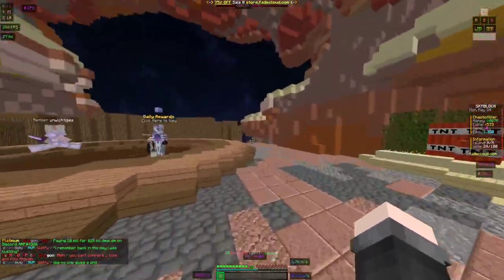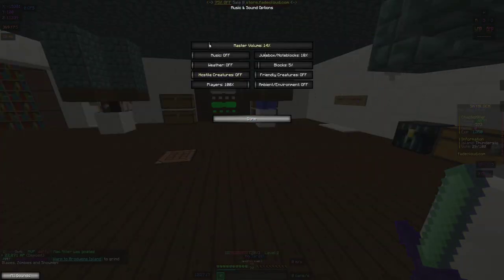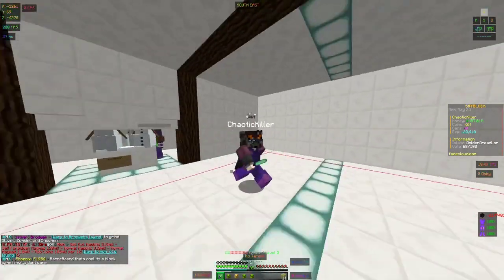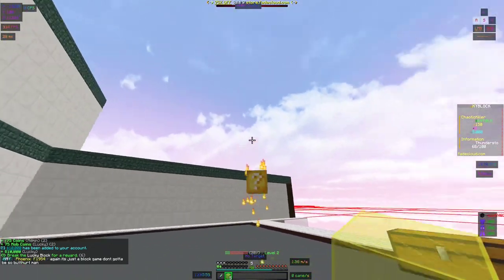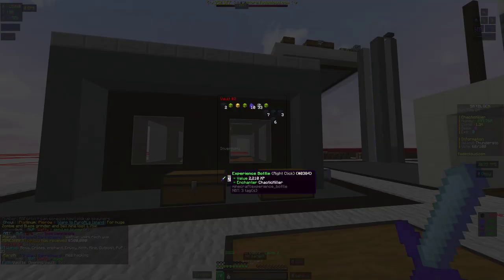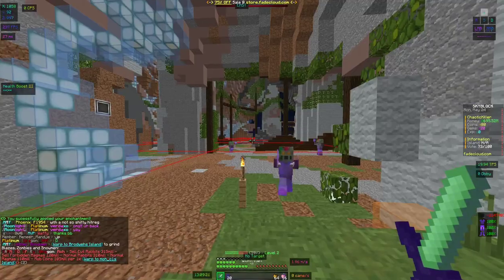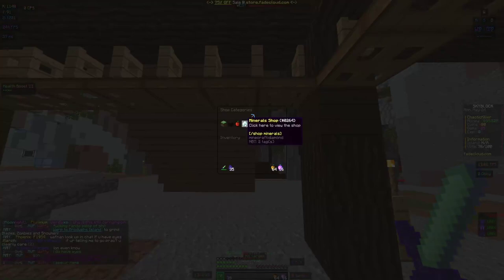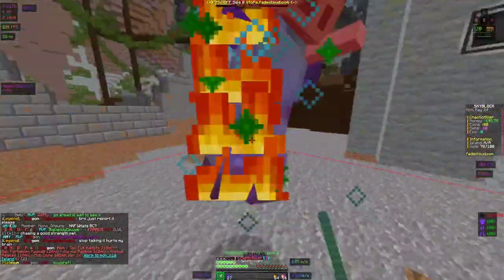FadeCloud Skyblock - I GOT MEDIA RANK!